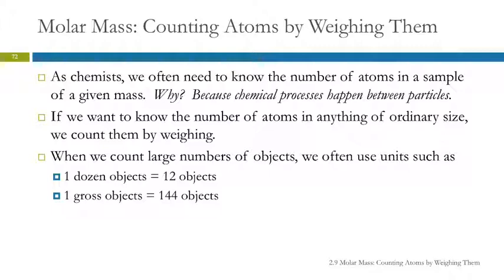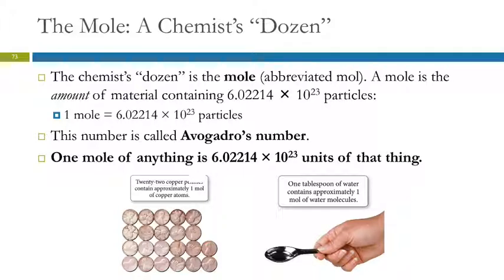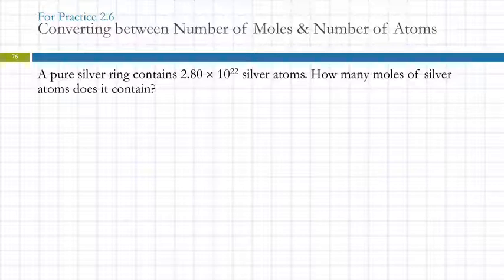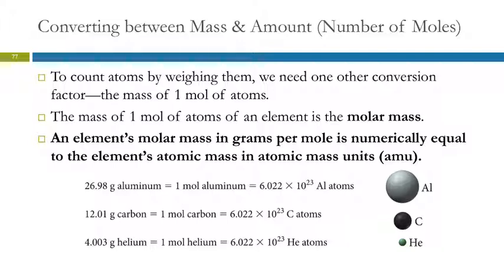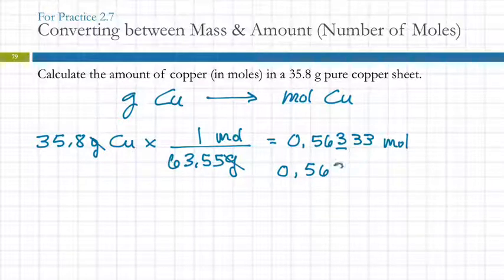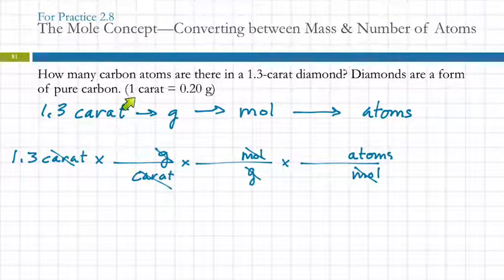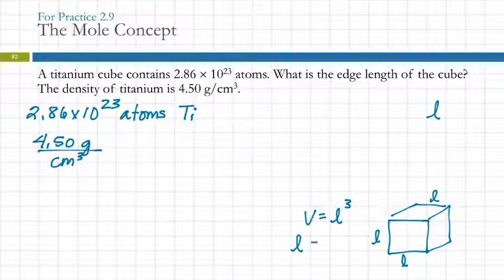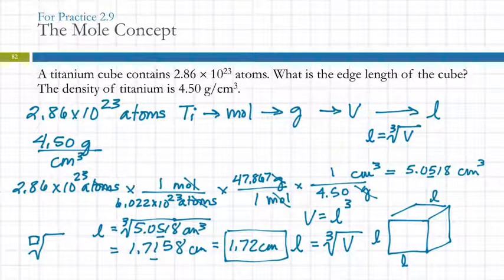2.9 Molar Mass: Counting Atoms by Weighing Them